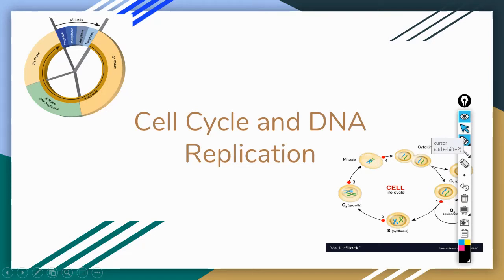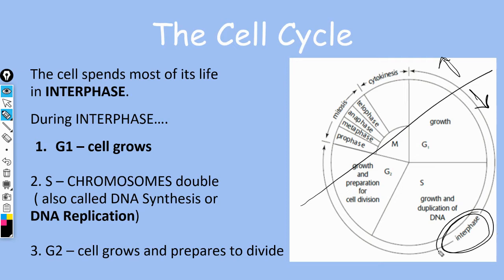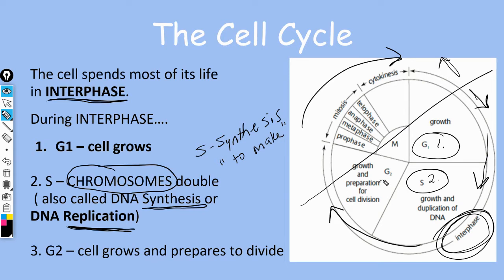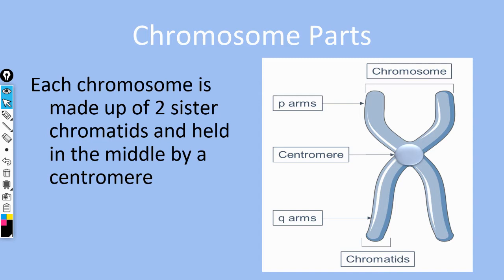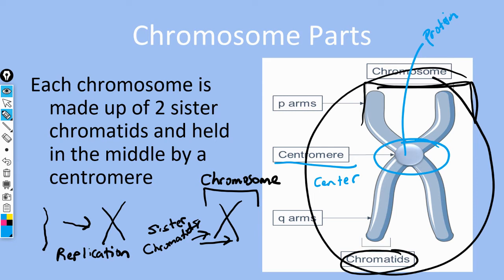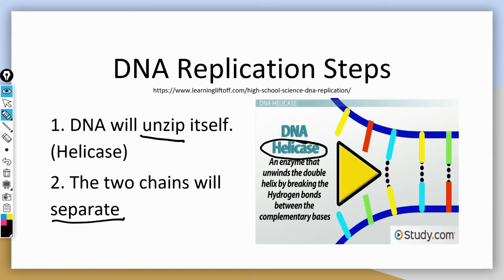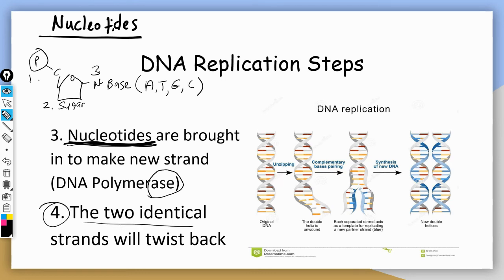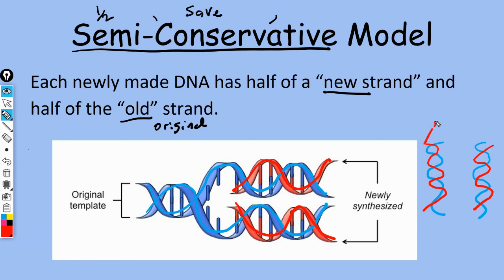Introduction to the Cell Cycle